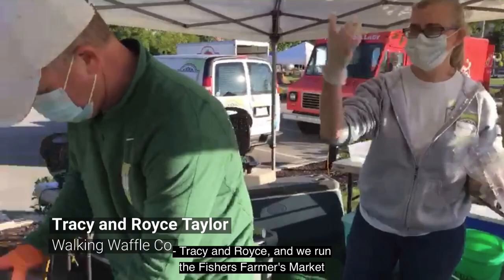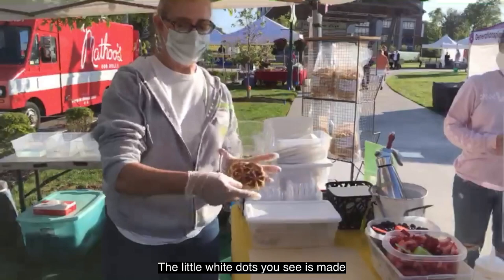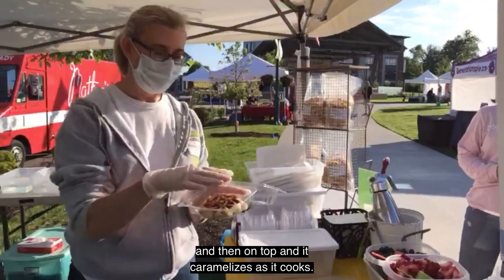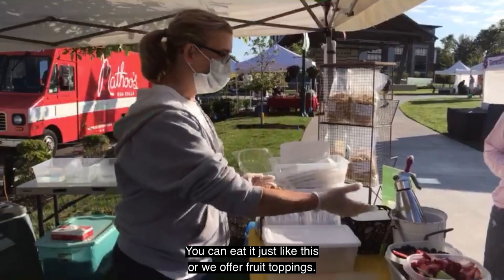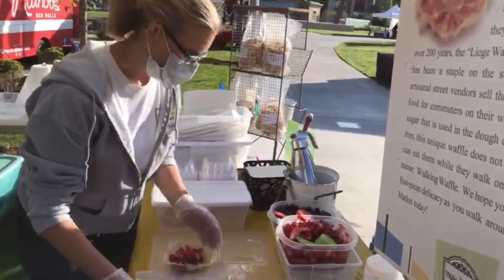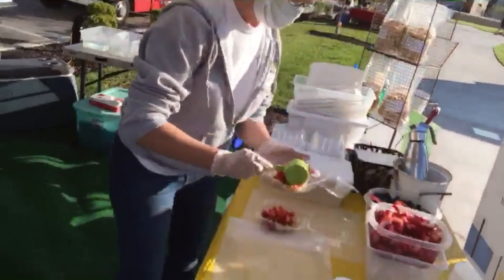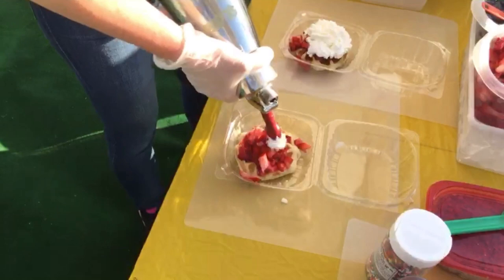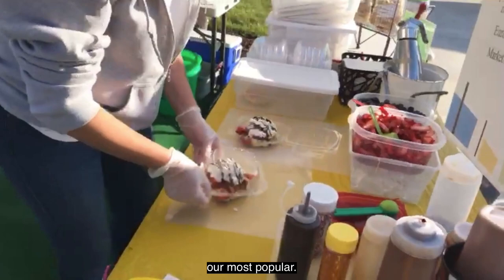Meet Our Vendors: The Walking Waffle Company